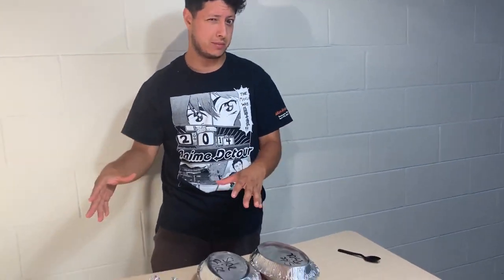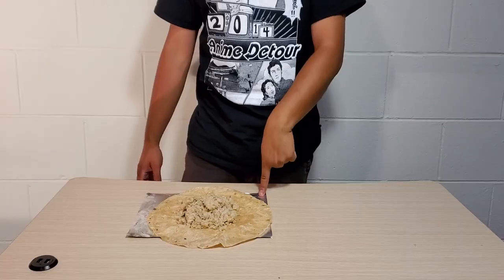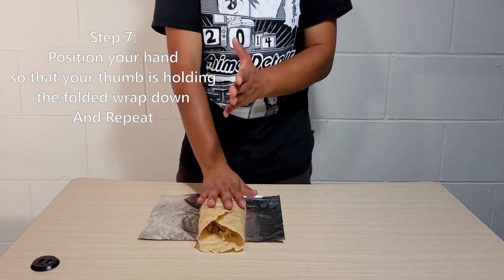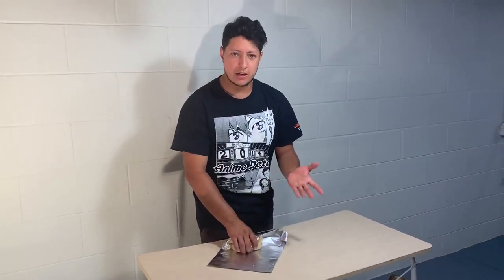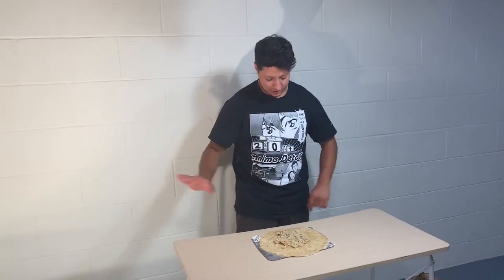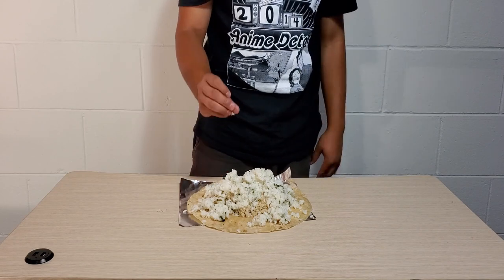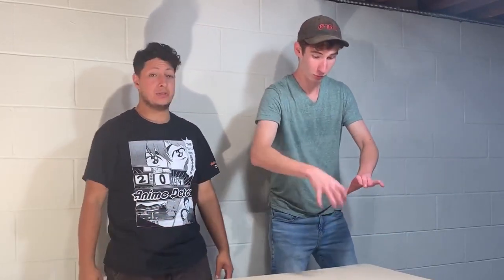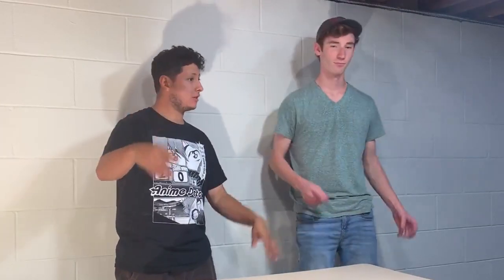How to Roll a Burrito with One Hand